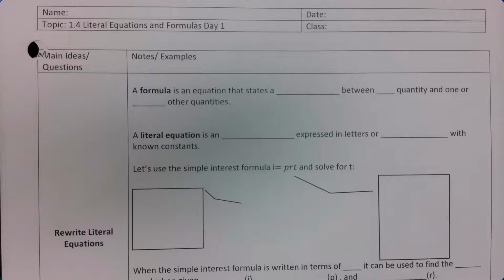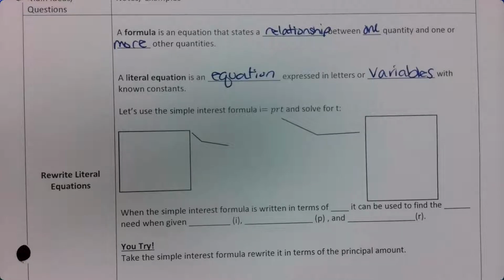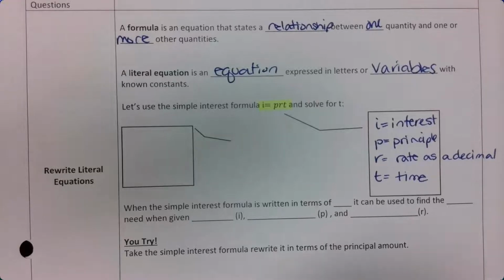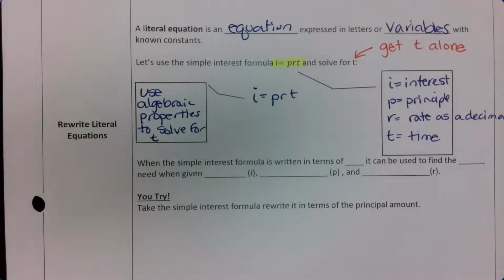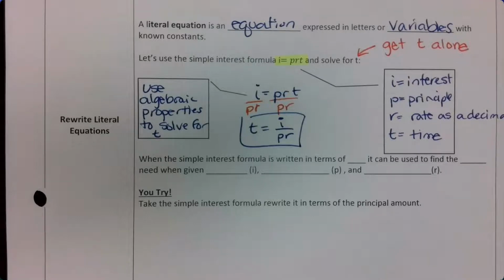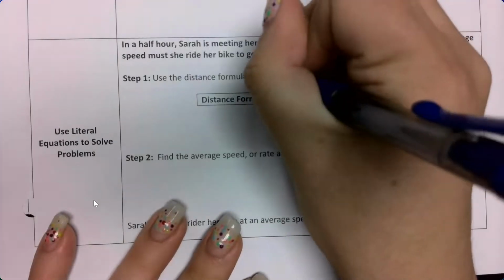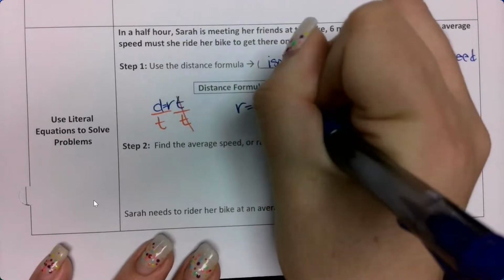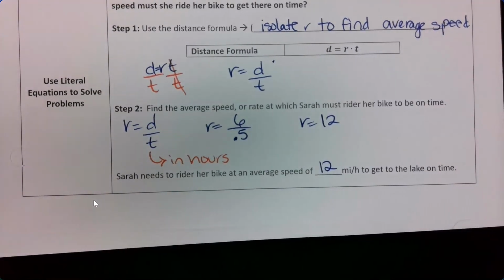1 4 Literal Equations and Formulas Day 1